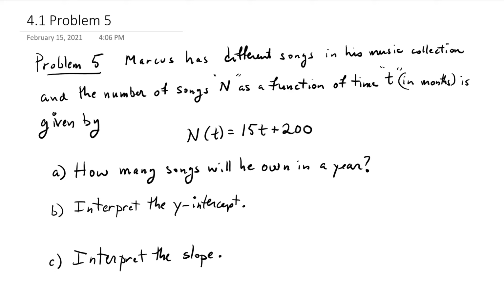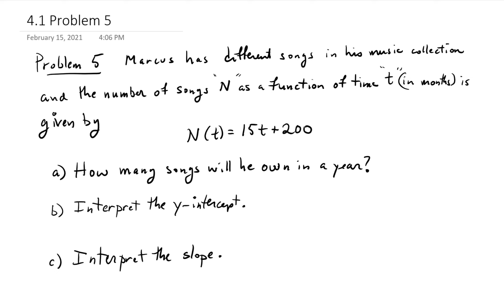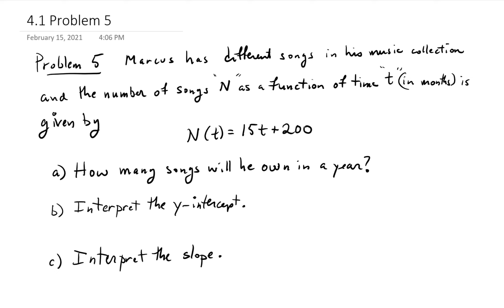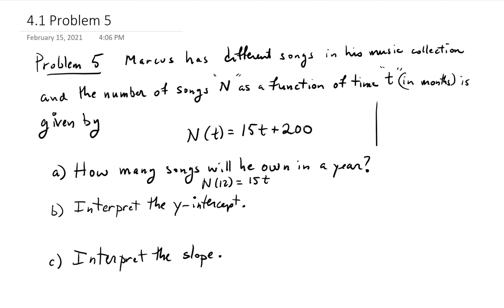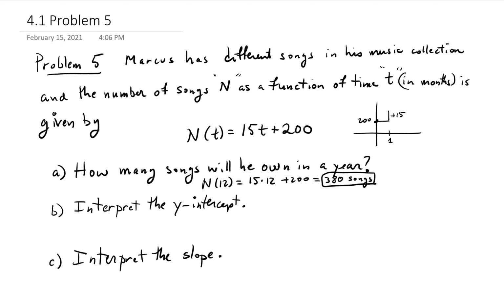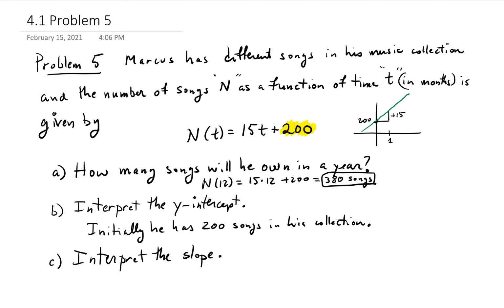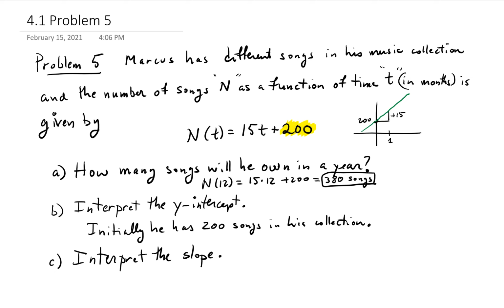4.1 - Problem 5